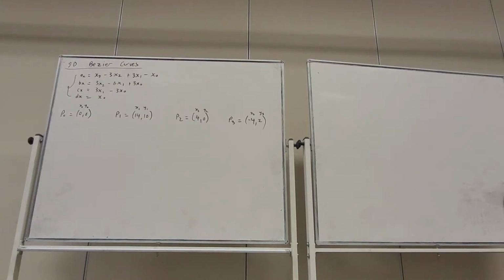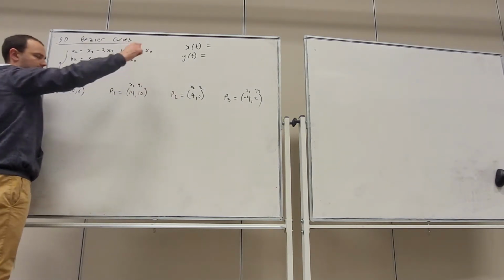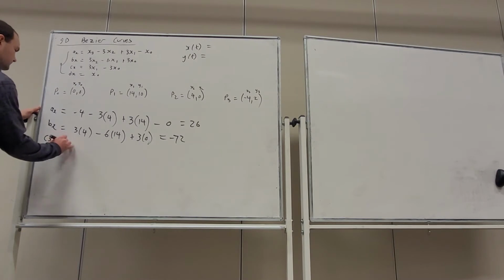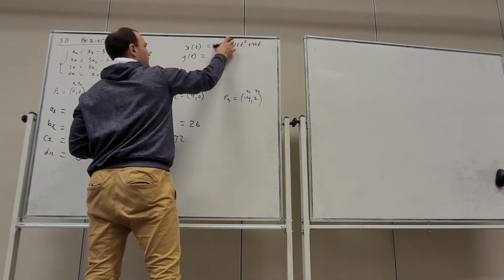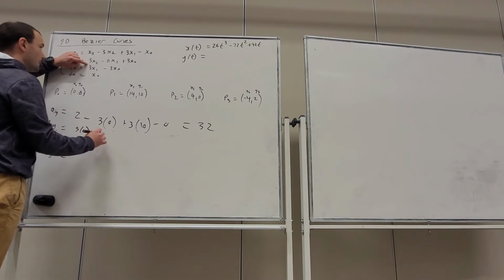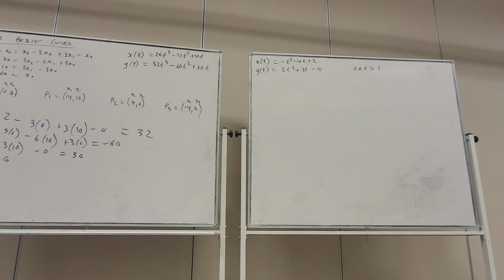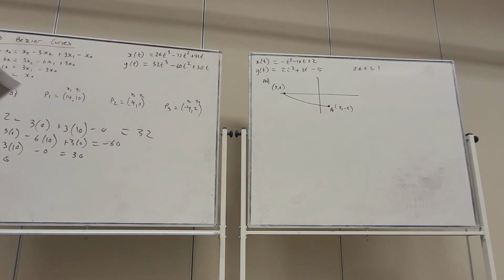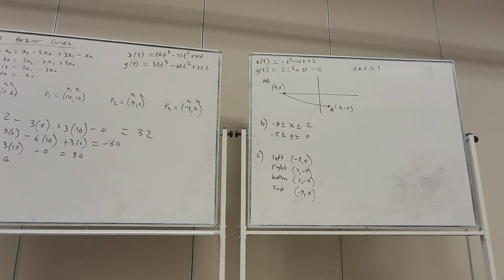9D Bezier Curves